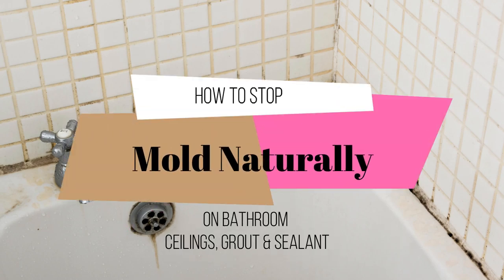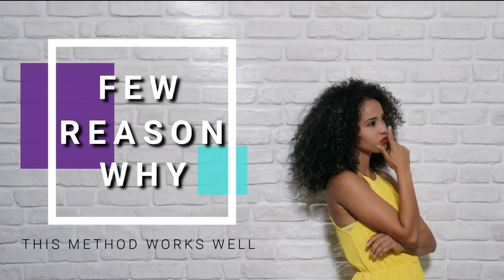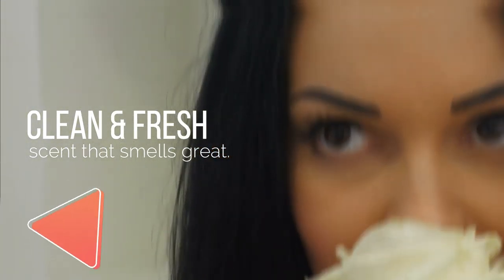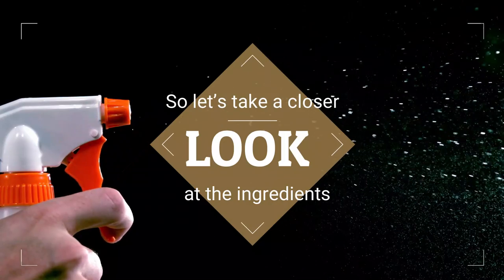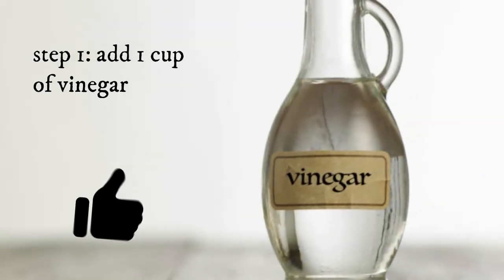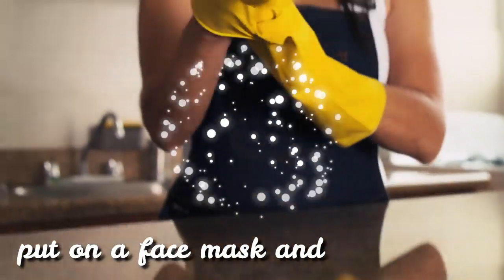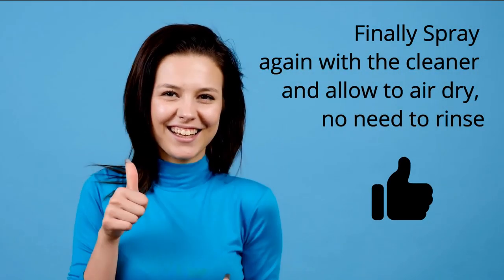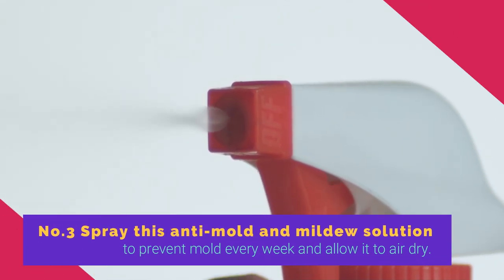How to Stop Mold Naturally on Bathroom Ceilings, Grout & Sealant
In this video I will show you How to stop mold naturally on Bathroom Ceilings, Grout & Sealant
Even with the best cleaning, damp humid spots around the home like showers and bathtubs can develop mold and mildew especially around the grout and sealant.   When this happens, I will show you how to whip up a quick batch of homemade mold & mildew spray.

Here are a few reasons why this method works so well -

• It’s natural.  No toxins or harsh chemicals.  It’s bleach free.
• It works!  It’s a powerful mold destroyer. And it even helps to keep mold and mildew from coming back.
• It’s easy to make.  You can mix up a bottle in just 1 minute with only a couple of ingredients.
• It has a clean & fresh scent that smells great.

With just essential oils and vinegar, you can mix up a bottle in only 1 minute. Then simply spray onto your shower or bathtub and let it work its magic.
So let’s take a closer look at the ingredients?

Vinegar is a natural acid that kills most mold spores and helps lower the chances of the mold coming back.

lemon essential oil is a powerful cleaner.   Lemon essential oil is antimicrobial, antiseptic, antiviral, and antifungal.

Tea tree essential oil is a powerful antifungal that can kill mold and mildew and help prevent future regrowth.

So How do you make this Anti-Mold & Mildew Spray with essential oils

step 1: add 1 cup of vinegar to 8 oz or larger spray bottle
step 2:  add 20 drops lemon essential oil and 40 drops tea tree essential oil

step 3:  put on spray top and shake well to mix
So How do you use this natural mold & mildew cleaner
Because mold & mildew are toxic, it’s best to put on a face mask and gloves when around mold & mildew.
Shake the spray bottle to help the vinegar and essential oil mix
Next spray the anti-mold solution on the surface to be cleaned
Let it sit for about 1 hour
Then Wipe with a microfiber cloth and use a small scrub brush to remove any surface mold
Finally Spray again with the cleaner and allow to air dry, no need to rinse

To conclude here are some simple Ways to help prevent getting mold again in the future

No 1 Make sure you Run the vent during and after showering and keep a window open.
No2 Keep humidity in bathroom under 50%.  If needed, getting a dehumidifier can help.
No3 Spray this anti-mold and mildew solution to prevent mold every week and allow it to air dry.
I hope you have enjoyed this video on How to stop mold naturally on Bathroom Ceilings, Grout & Sealant.

And I’m sure you’re going to enjoy this next video on
 How To Clean a Toilet using Baking Soda and Vinegar?